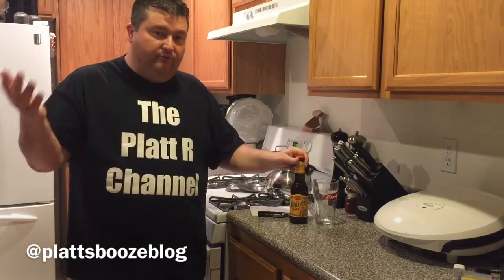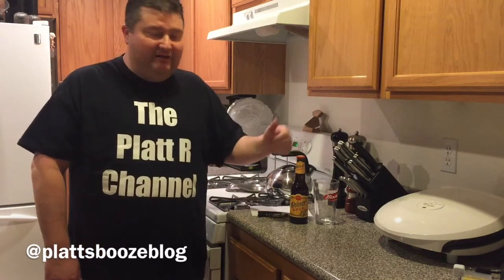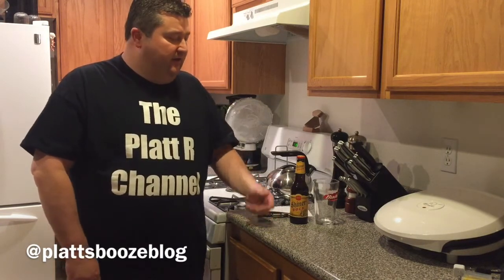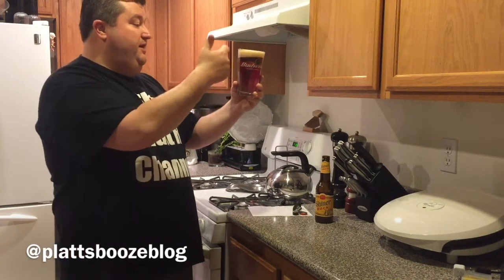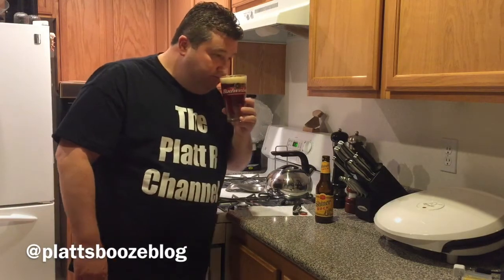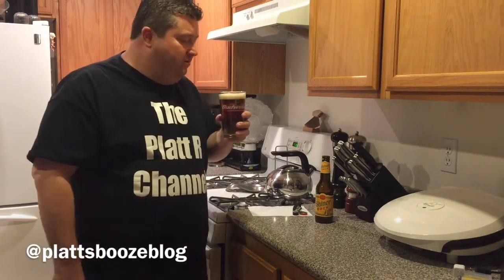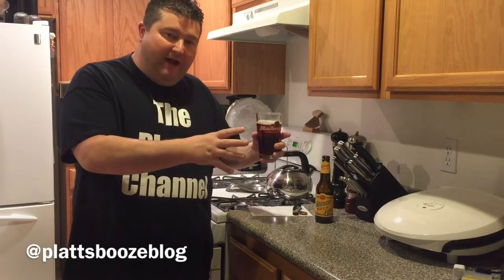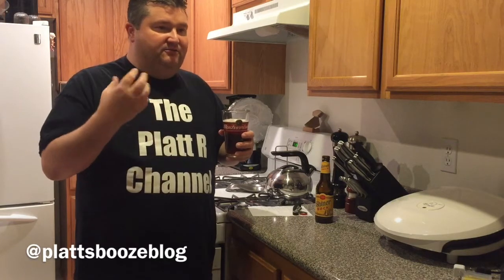Beer Styles: German Bock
This episode I talk about one of the great German base styles and try a Texas brewed version.

Highlighted Beer: Shiner Bock Spoetzl Brewing